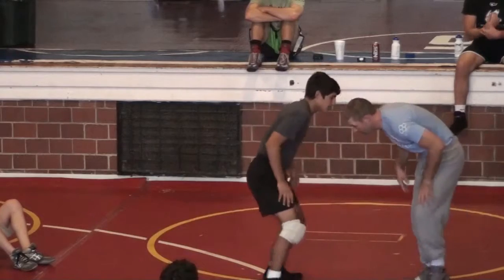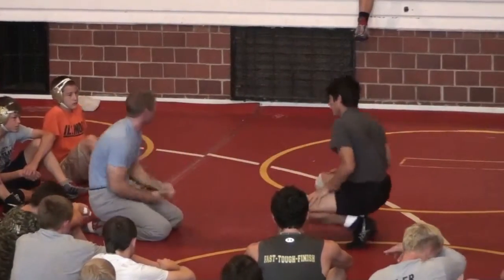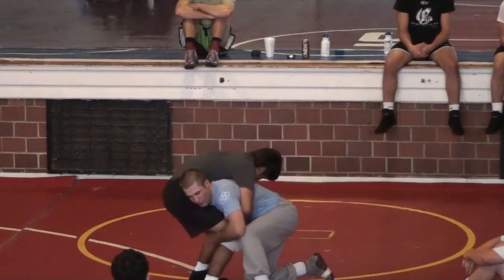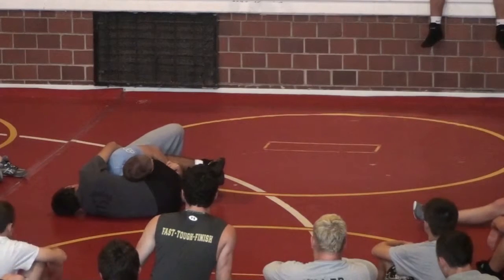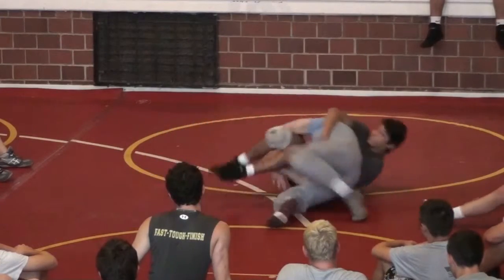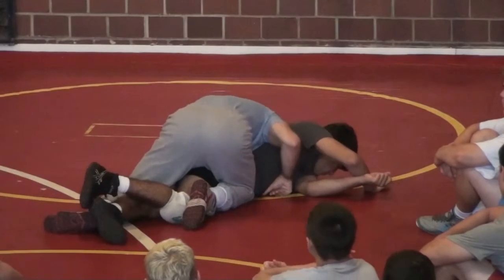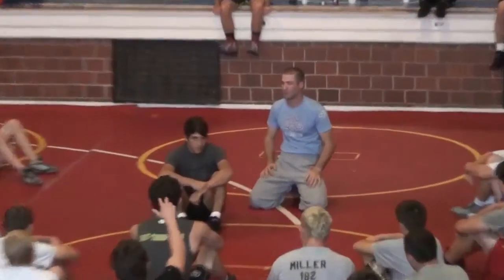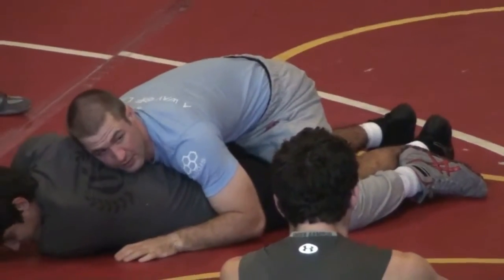Double Leg 03 Counter To Barn Yard Roll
Use this if you get so deep on the shot the guy locks around your waist and tries to throw you through
1) As you feel the guy pulling, release left hand and post on mat
2) Run, run, run your feet to the right and put your right hip on the mat with your right knee under his bottom leg.
3) KEEP RIGHT HIP ON THE MAT
4) Wlak your feet back to the left and hook both his legs with your left foot
5) Drive in and then bring your right hip off the mat.